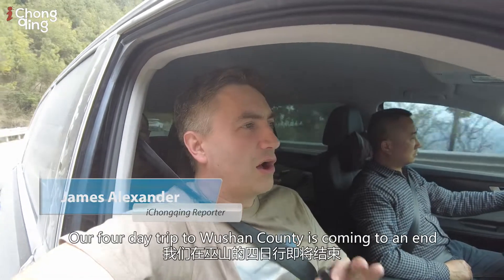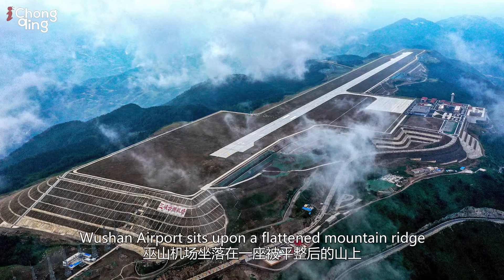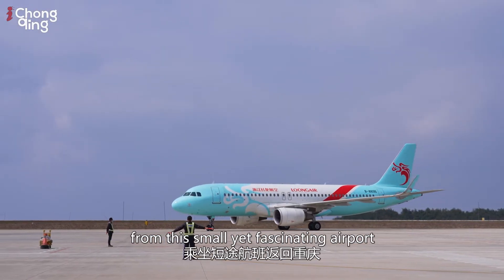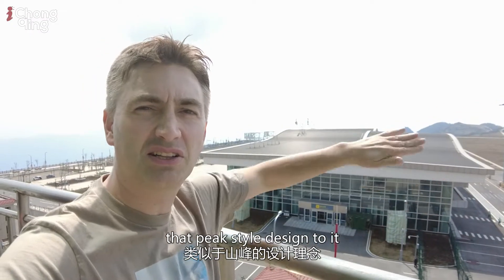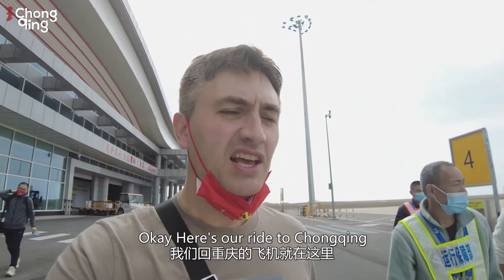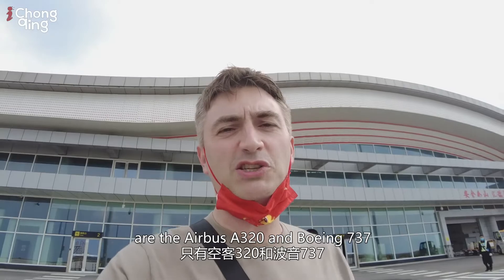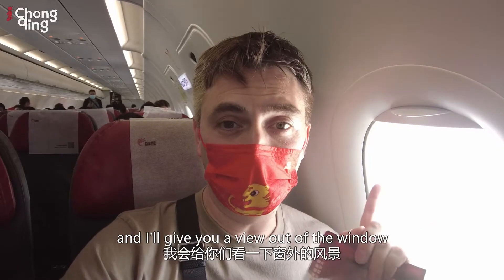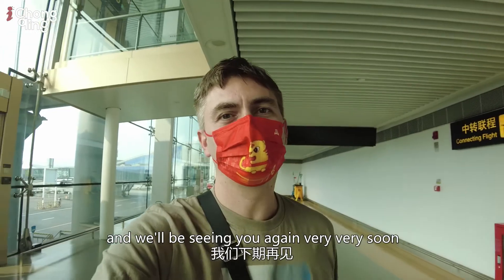Wushan Airport Offers Unique Sky High Gateway to Chongqing Northeast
The highly anticipated Wushan Airport finally opened to the public in 2019, since which time this infrastructure project has wowed passengers and aviation enthusiasts worldwide, mainly due to the unique location upon a flattened mountain ridge about 1771 meters above sea level.

A single terminal building of 3,500 square meters can handle around 28,000 passengers per year, as well as roughly 1,200 tons of cargo. The rooftop features a rolling design inspired by the mountainous terrain of Wushan County, which greets passengers coming to and from a handful of national destinations including Chongqing, Shenzhen, Guangzhou and Hangzhou.